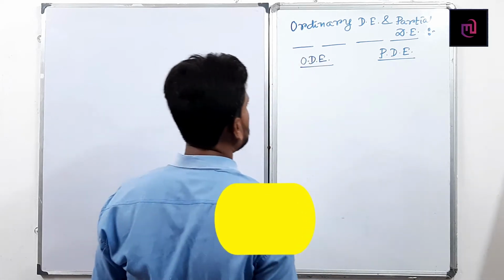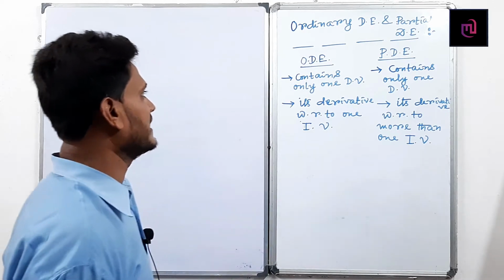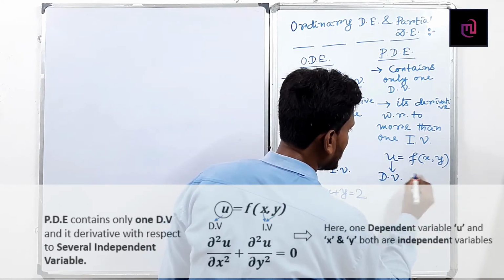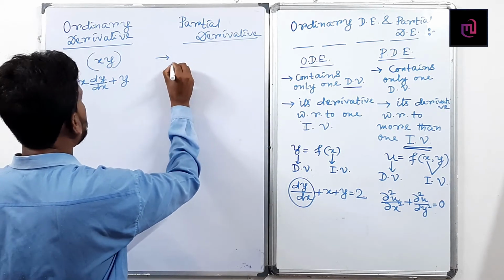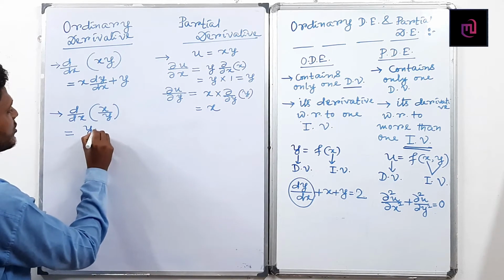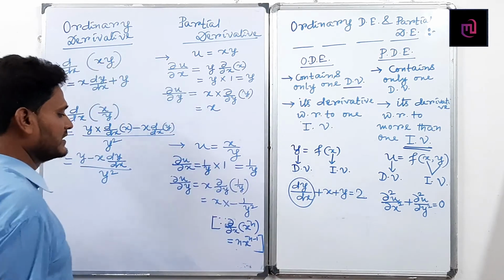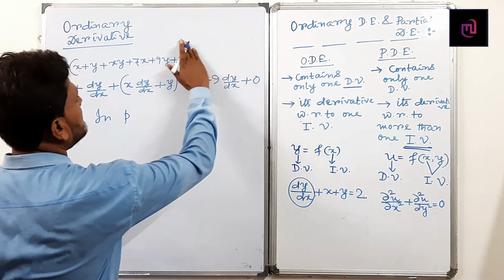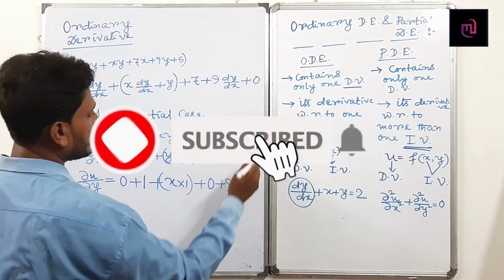Ordinary & Partial Differential Equations | Lecture 06 | By SK MUJAFFOR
In This Video we learn about what is the Ordinary and Partial Differential Equation With suitable Example
An Ordinary Differential Equation(ODE) contains only on Dependent variable and it's derivative with respect to one Independent Variable.
And Partial Differential Equation(PDE) also contains one Dependent variable but it's derivative with respect to Several Independent Variable.